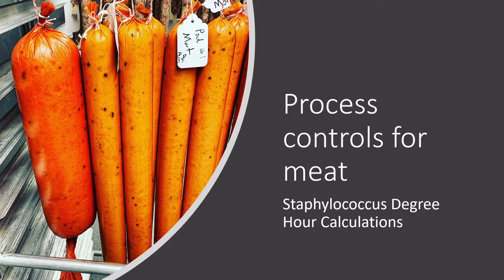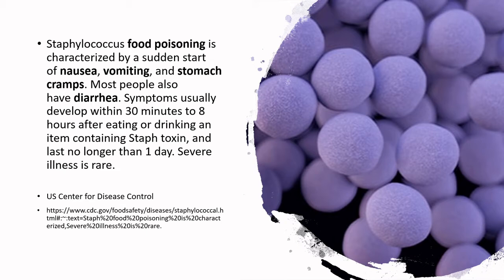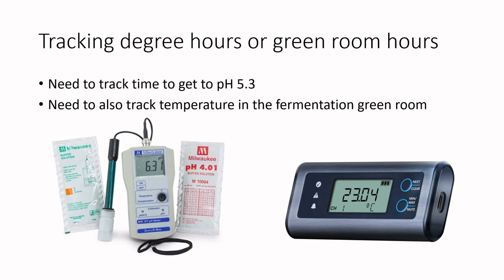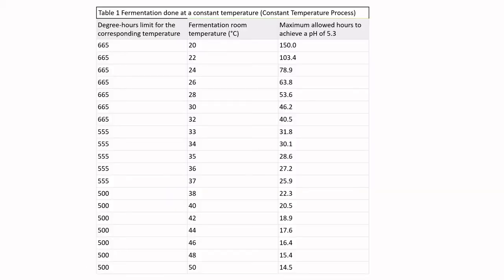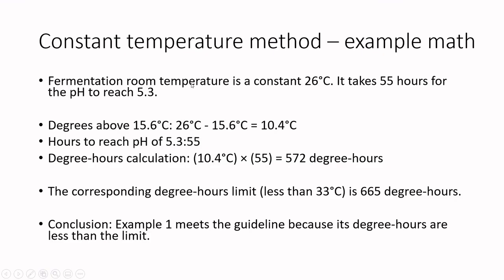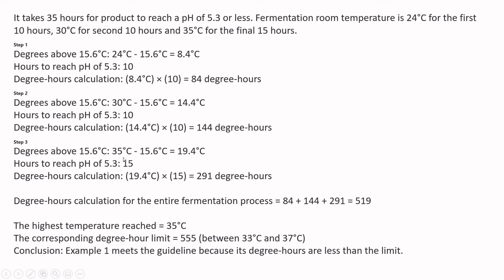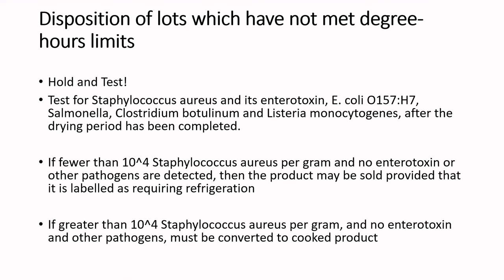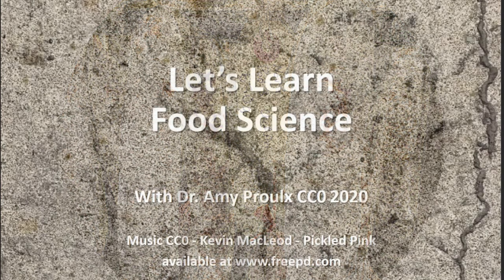Let's Learn Food Science - Staphylococcus Degree Hour Calculations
-Discuss the importance of Staphylococcus control in ready to eat meats
-Identify the relevant regulatory guidance documents under Safe Food for -Canadians Regulations for meat processing
Identify equipment relevant for process control monitoring
-Calculate green room or degree hour calculations on fermented meat to mitigate Staphylococcus aureus growth and toxin formation
-Define the hold and test strategy for potentially impacted product

Thanks to Chef Peter Blakeman and Chef Avi Hollo for their help suggesting the topic and sharing photos.